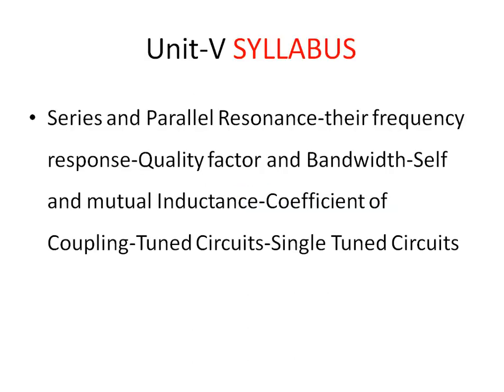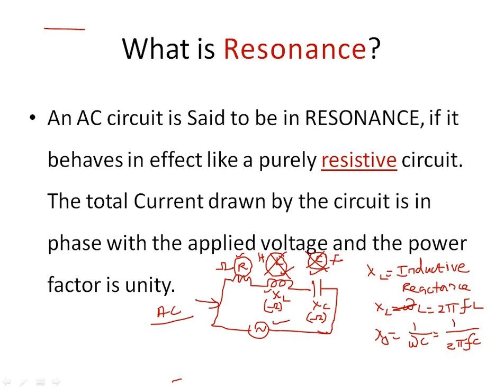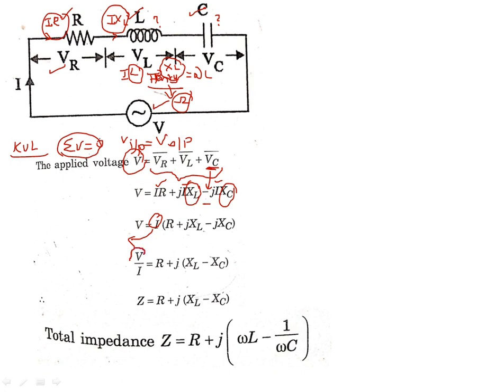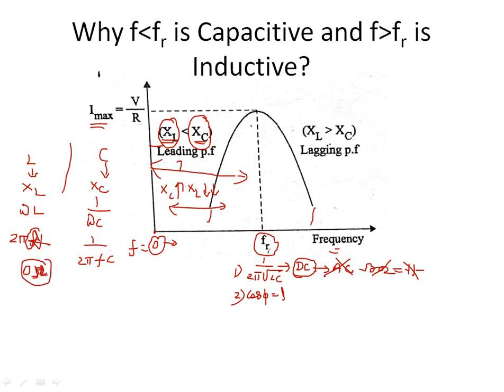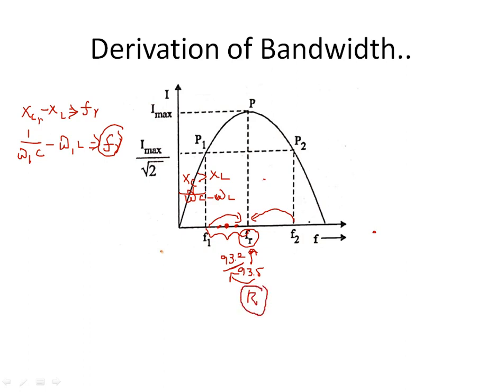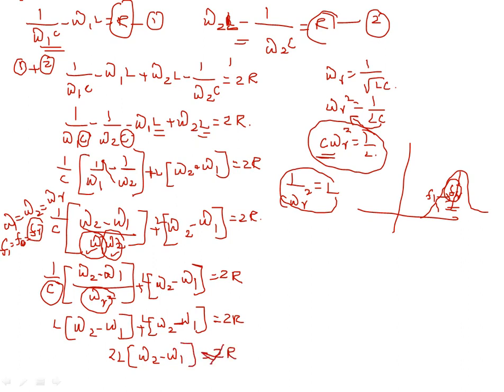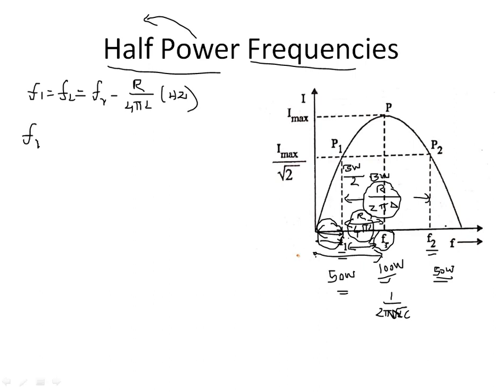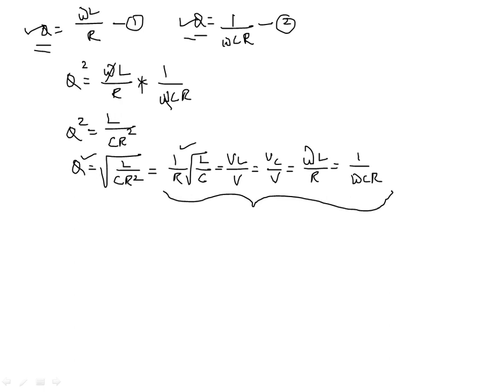Resonance in series RLC circuits/Circuit Theory/II SEM EEE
In this video, the concept of Resonant Frequncy, Bandwidth, Half power Frequencies and Quality Factor will be clearly explained. Also the formulas of every term will be derived. Hope you can learn and try to solve any questions in series resonance.